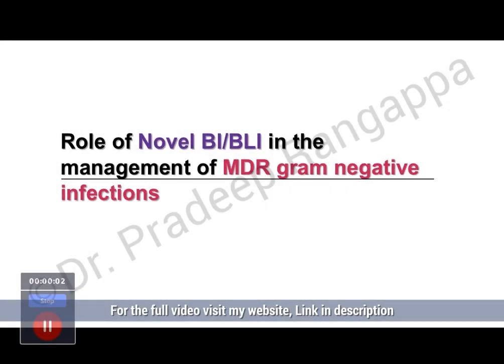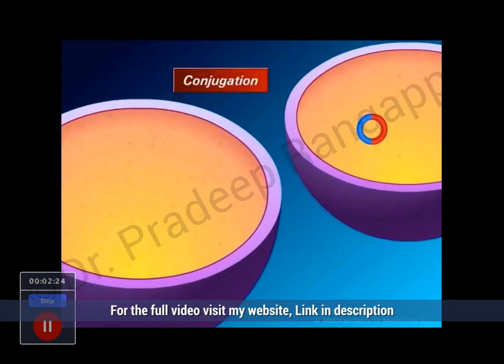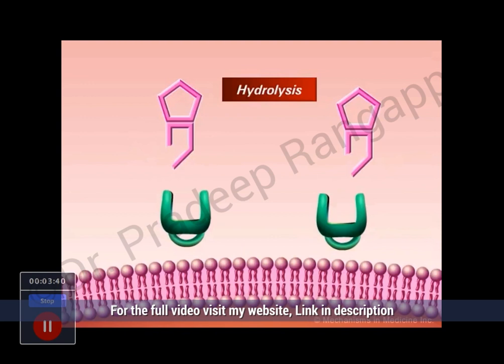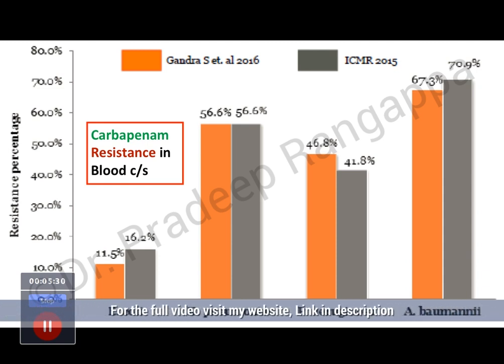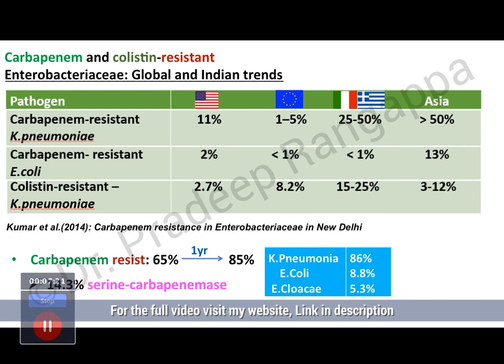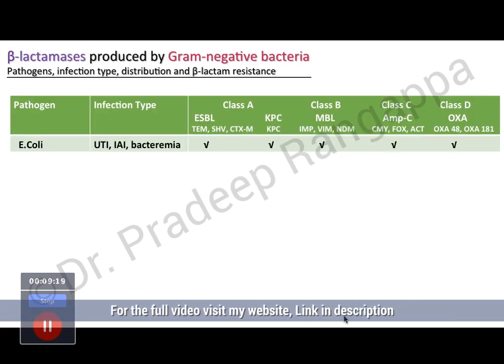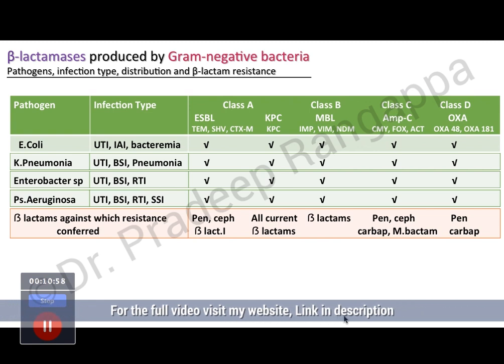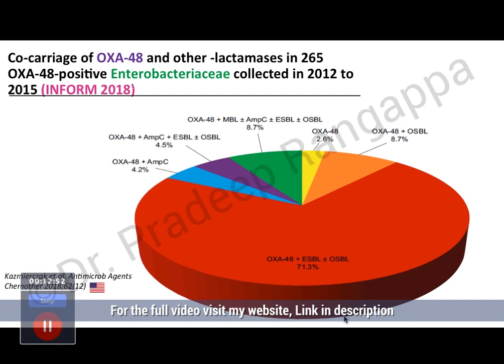Ceftazidime-Avibactum | Dr. Pradeep Rangappa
vist my website for full video